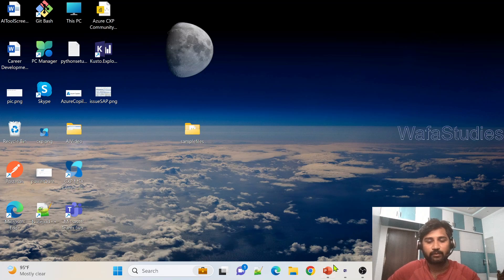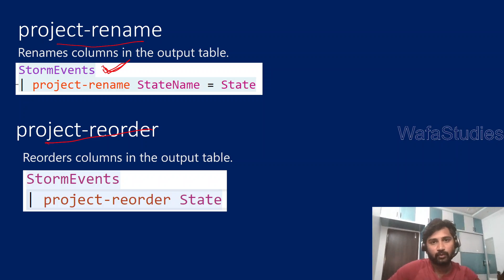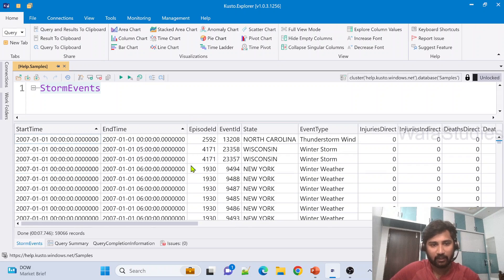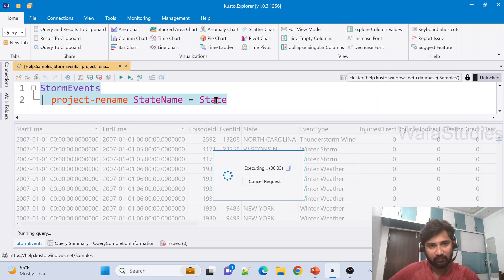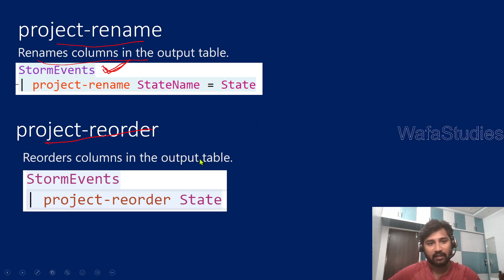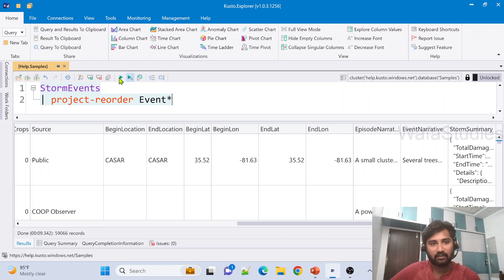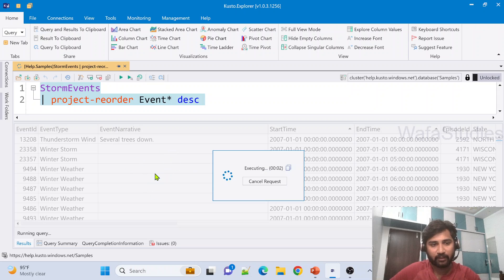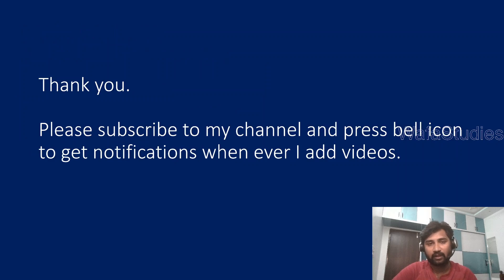11. project-rename & project-reorder operators in KQL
In this video, I discussed about project-rename operator and project-reorder operator in kusto query language.